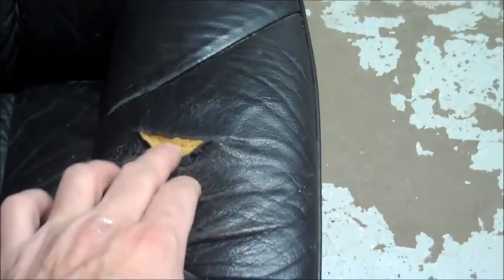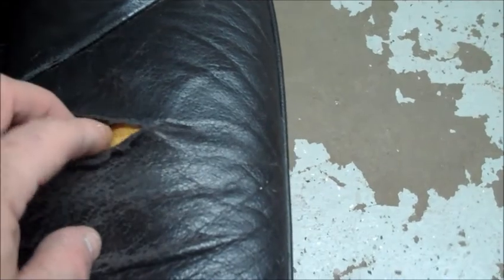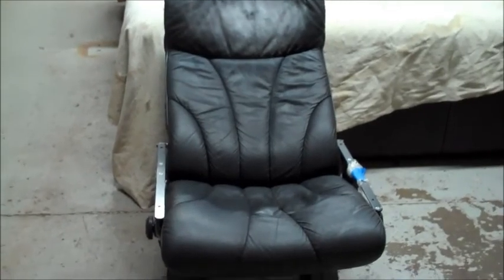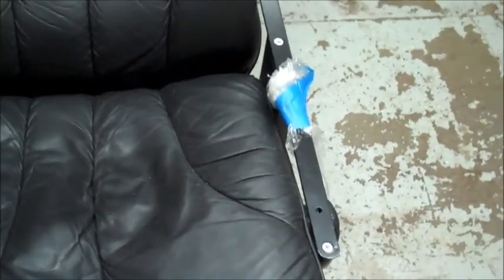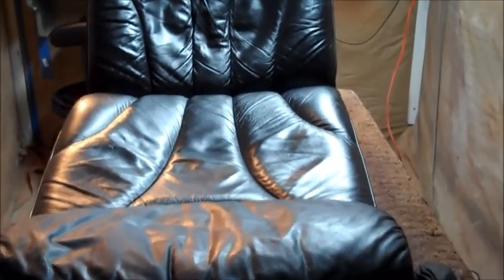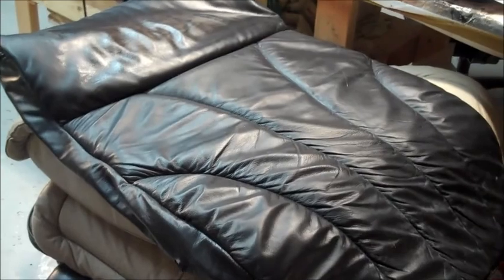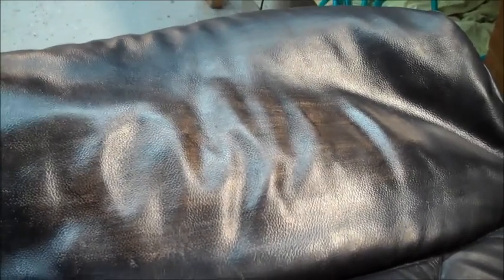Platinum Care / All County Leather | Stressless Recliner Restoration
We brought this leather recliner in from West Orange, NJ.  It arrived with damaged arms with dry rot, as well as a heavy deposit of head oil on the head rest.  Watch this transformation as it's brought back to a new, beautiful chair.